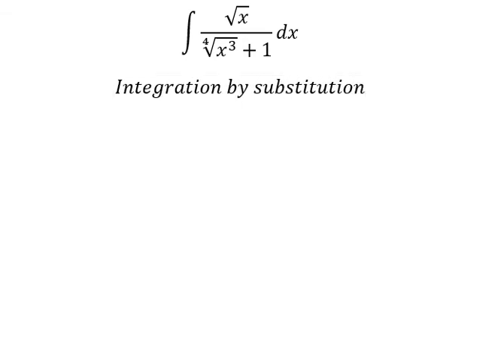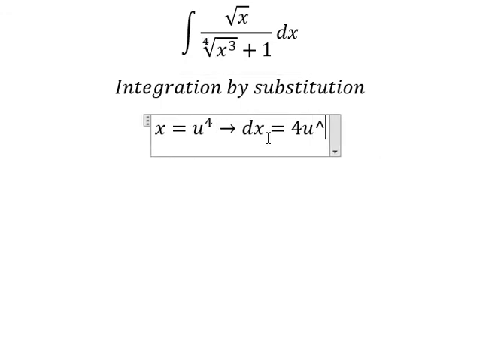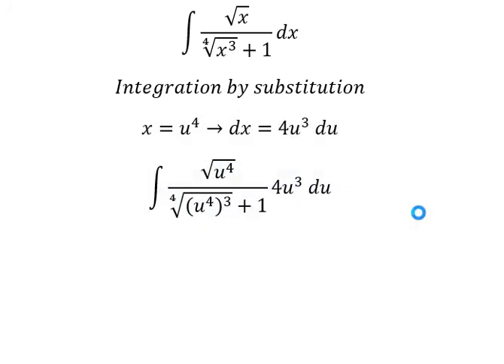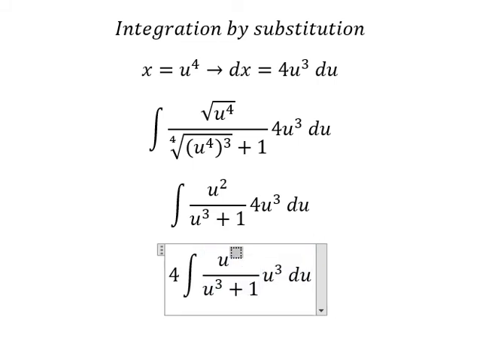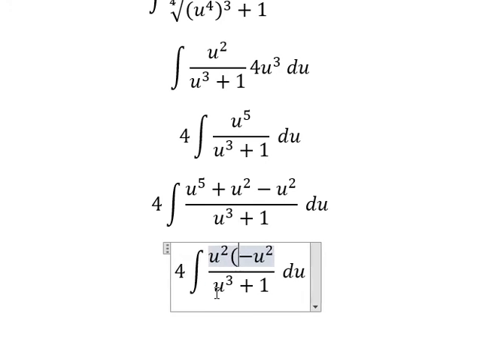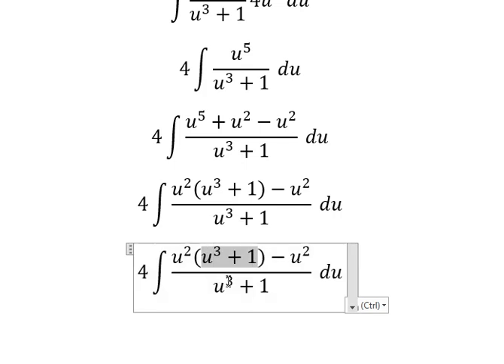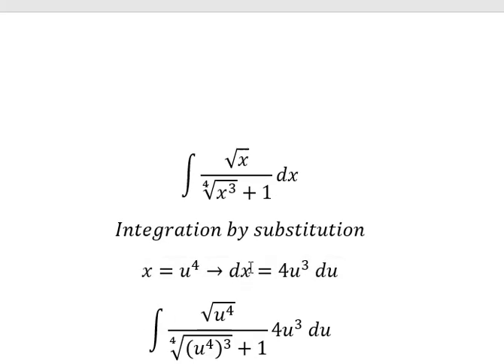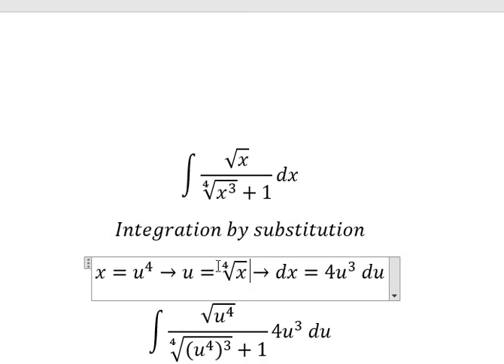Calculus Help: Integral ∫ √x/(∜(x^3 )+1) dx - Integration by substitution - Techniques